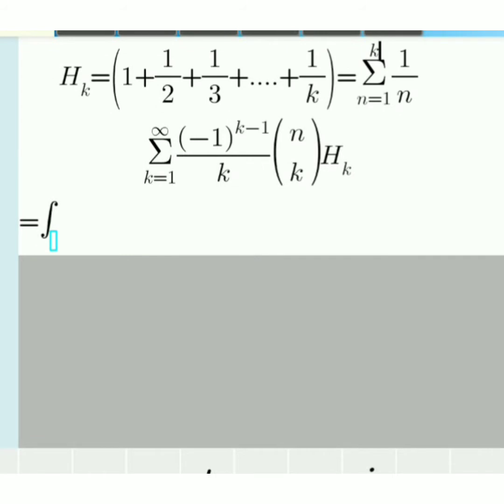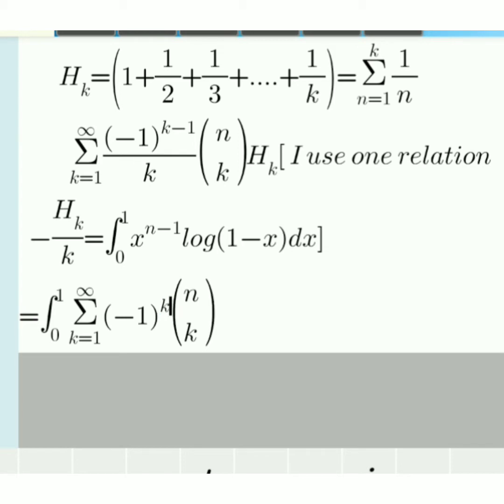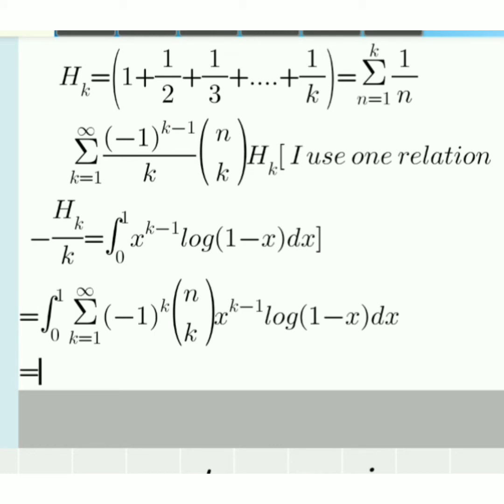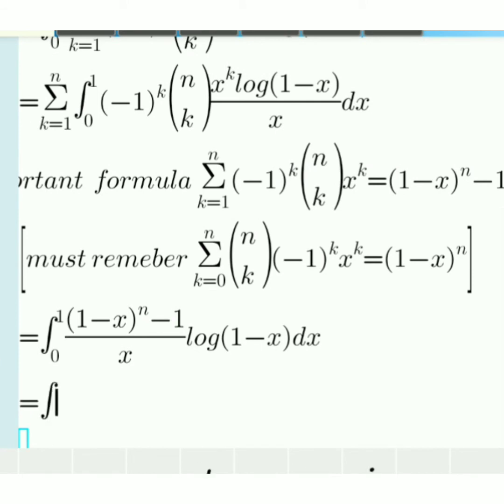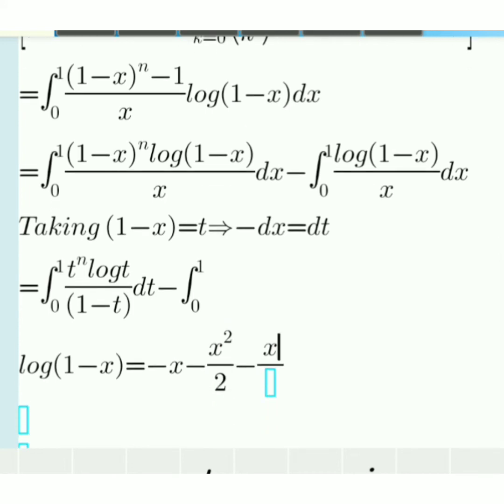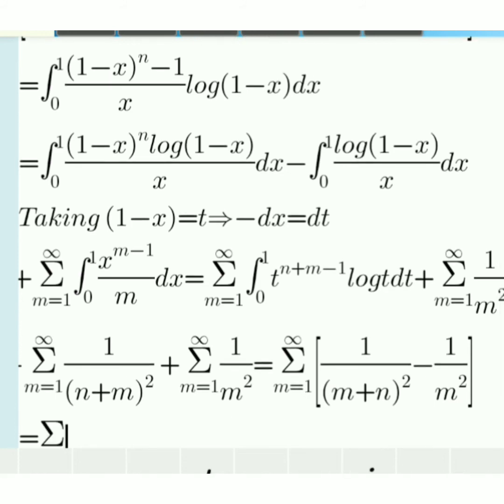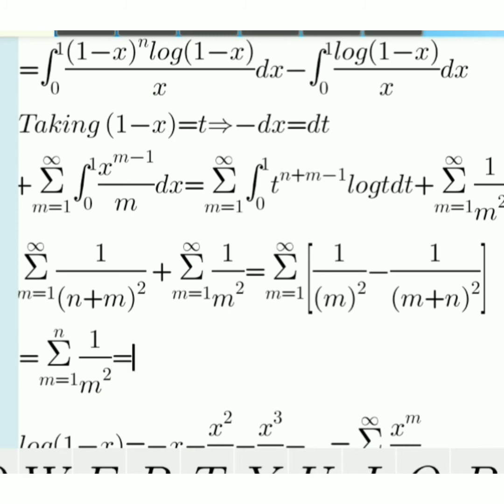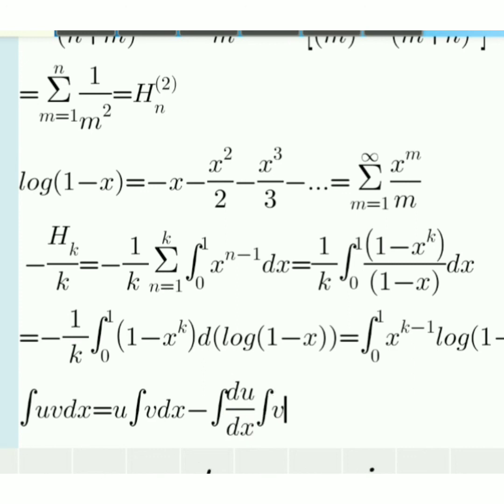Harmonic series property (basic)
Here I solved two property of harmonic function .It is very interesting .